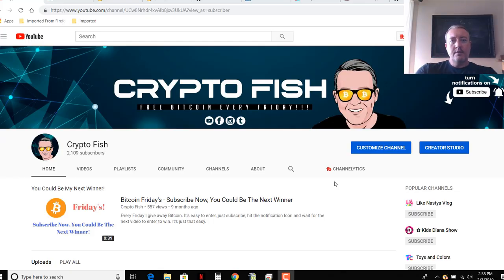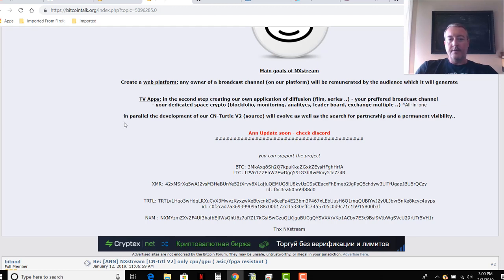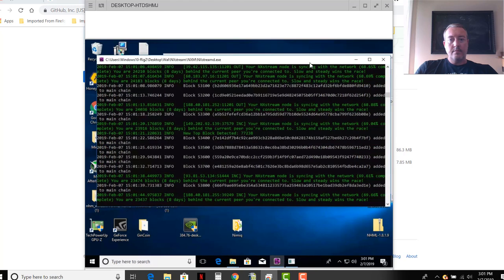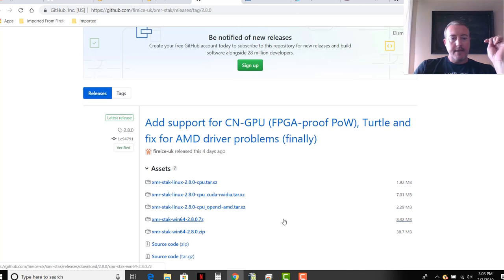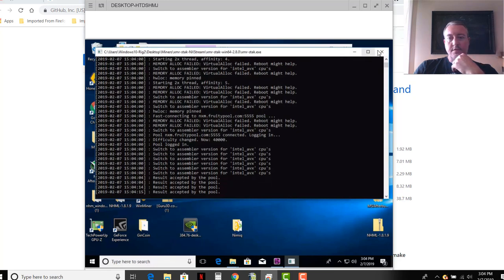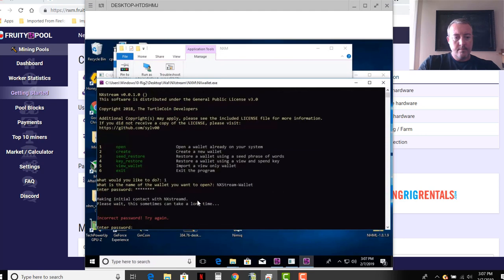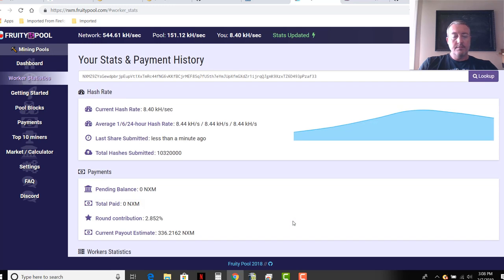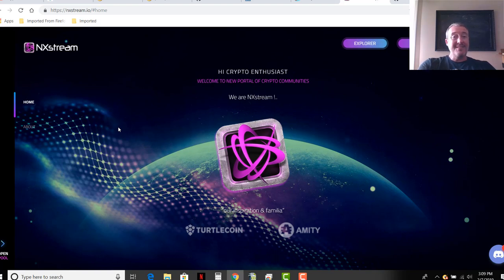NXStream Coin NXM Mining Guide - Latest CN Turtle POW Algo - Speculative Coin Mining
In today's latest speculative coin mining series I go over the project NXStream Coin.  This NXStream Coin mining guide will show you how to get started mining this CN Turtle mining algorythm from start to finish on your nvidia and amd gpu's and also your CPU.  All the information you'll need is below.

Keep your CPU Cool as Ice with the CPU cooler I use
My Core I5 8600k gpu

My Rigs:

AMD Rig Parts List:

6GPU Mining rig Aluminum Stackable Mining RIG Case

Nvidia Rig Parts List:

6GPU Mining rig Aluminum Stackable Mining RIG Case